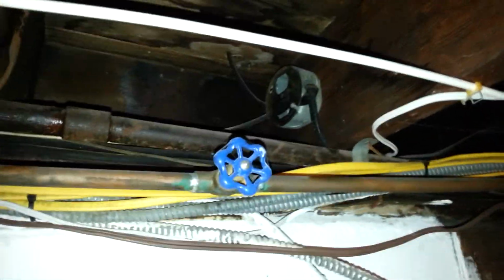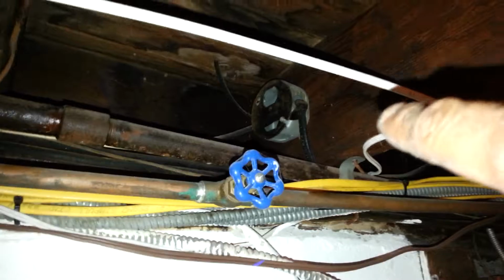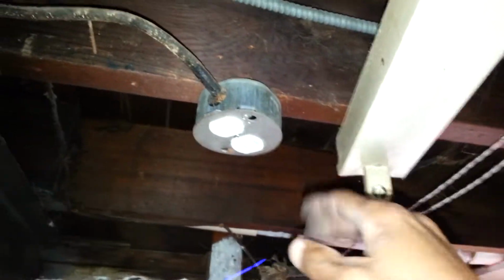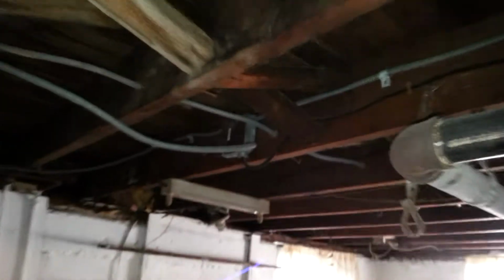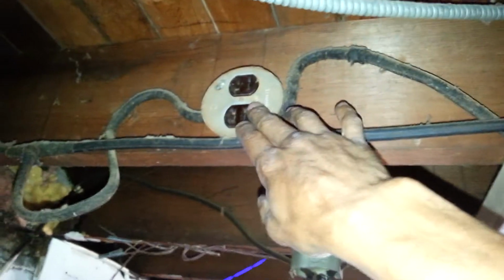HHC T Williams Electrical Work. Before video.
Electrical Outlets, Electrical Junction Boxes, Electrical Wiring